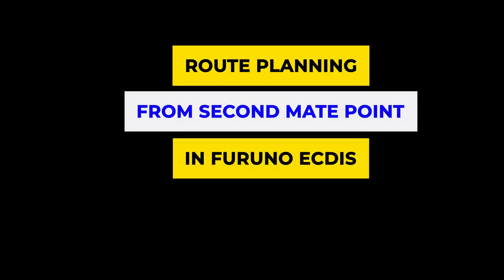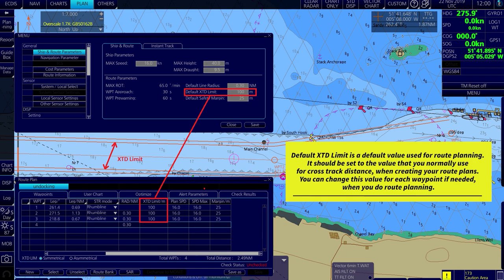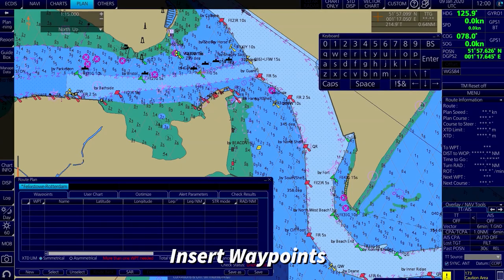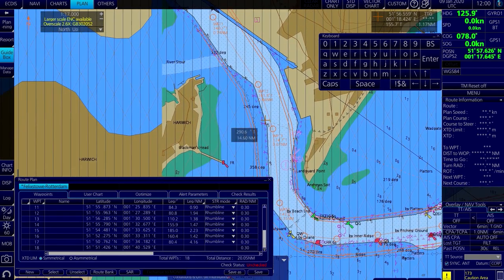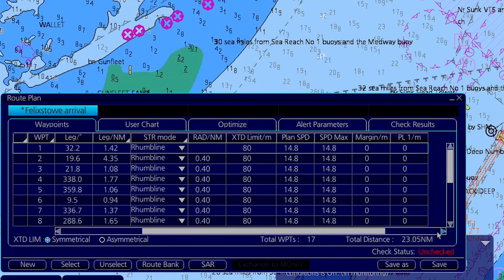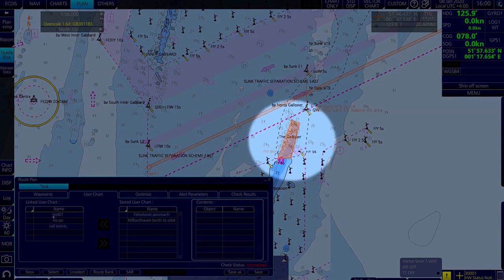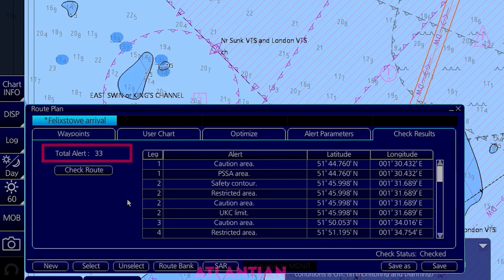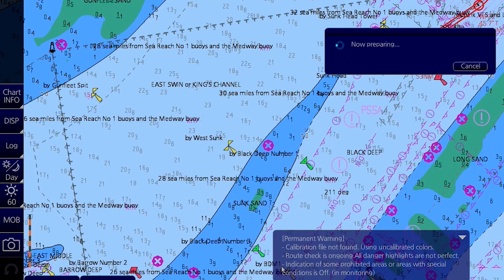ROUTE PALANING on FURUNO ECDIS